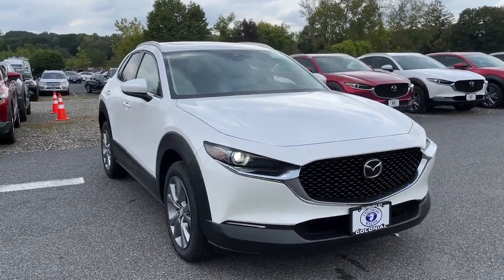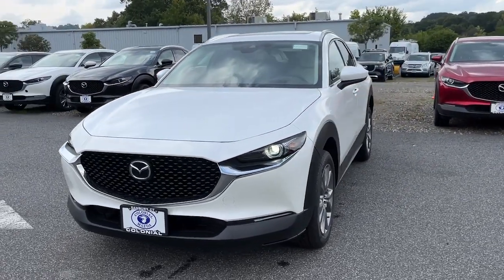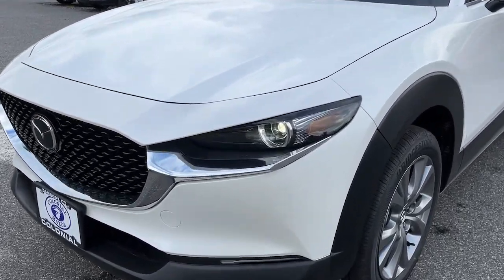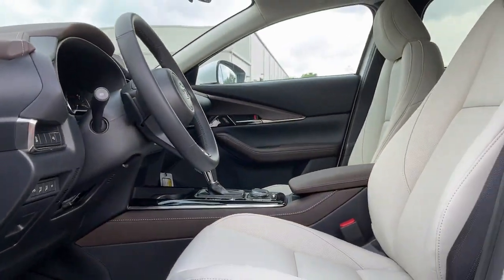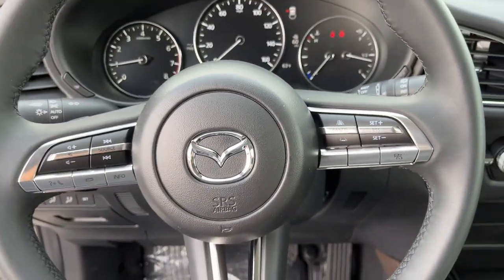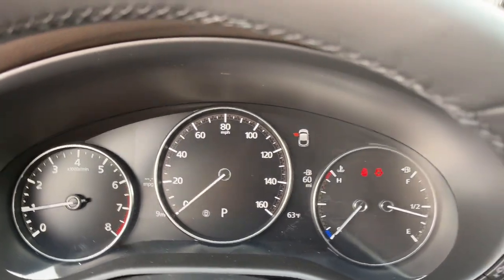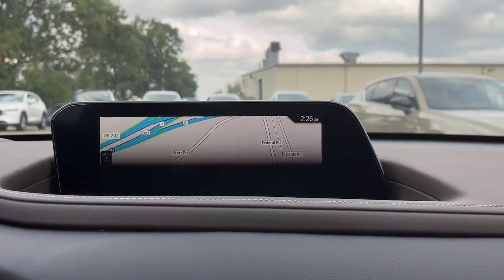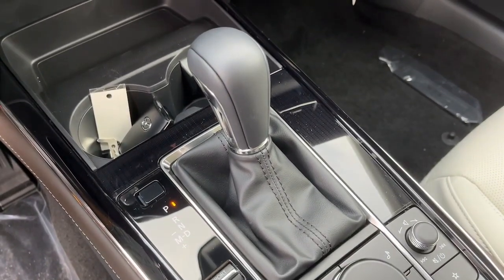2023 Mazda CX-30 Brookfield, Ridgefield, New Milford, New Fairfield, Danbury, CT M13671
Snowflake White Pearl Mica New 2023 Mazda CX-30 2.5 S Premium Package available in Danbury, Connecticut at Colonial Mazda. Servicing the Brookfield, Ridgefield, New Milford, New Fairfield, CT area.
2023 Mazda CX-30 2.5 S Premium Package - Stock#: M13671

Colonial Mazda
100 Federal Rd,

Snowflake White Pearl Mica 2023 Mazda CX-30 2.5 S Premium Package AWD 6-Speed Automatic SKYACTIV? 2.5L 4-Cylinder DOHC 16V/br/br26/33 City/Highway MPG